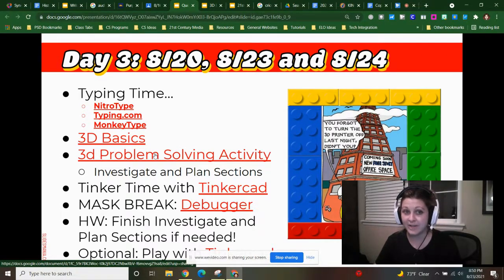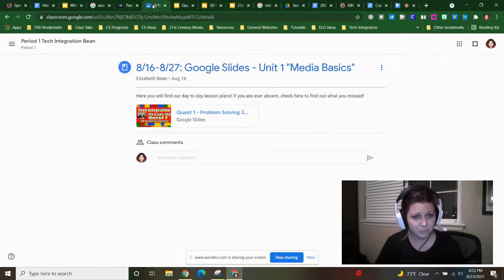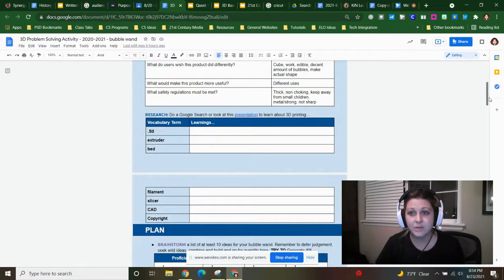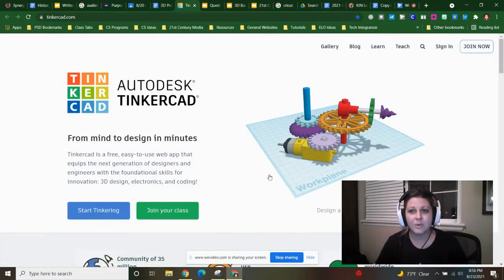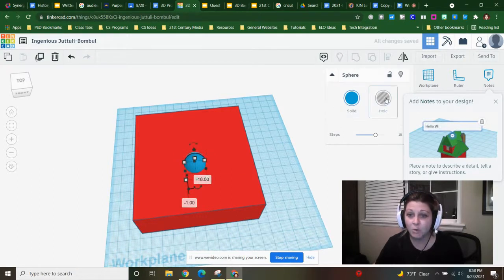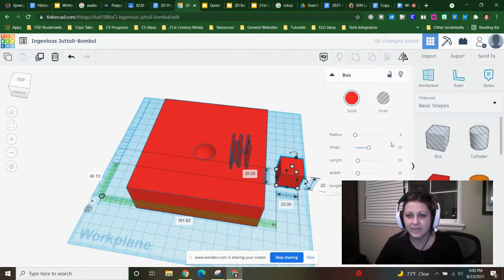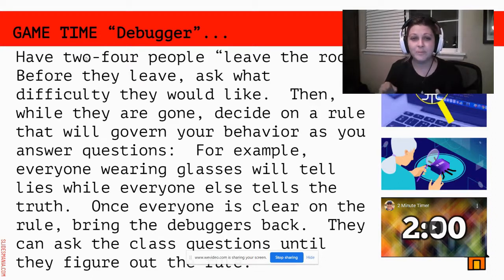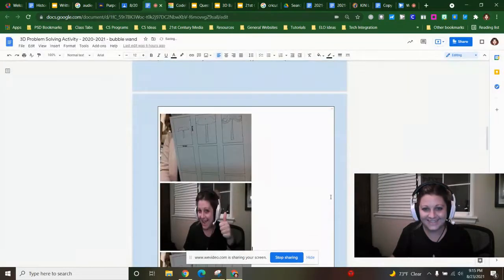3D Problem Solving Investigate and Plan